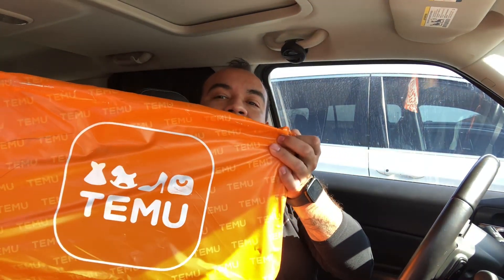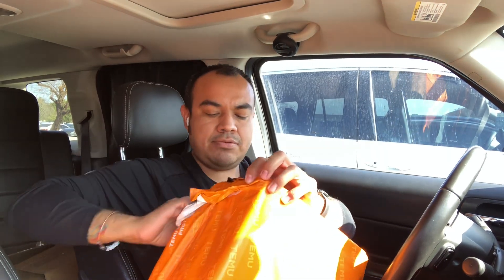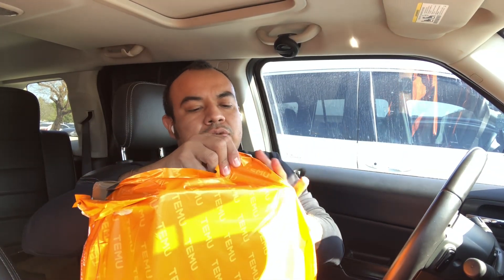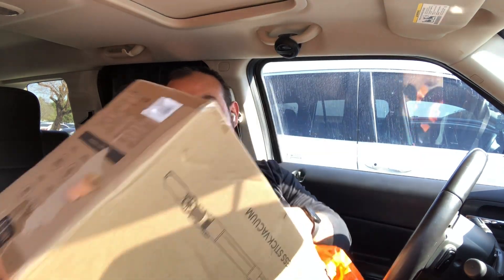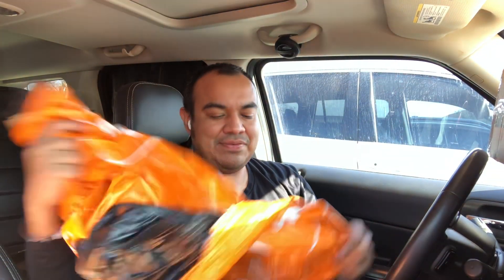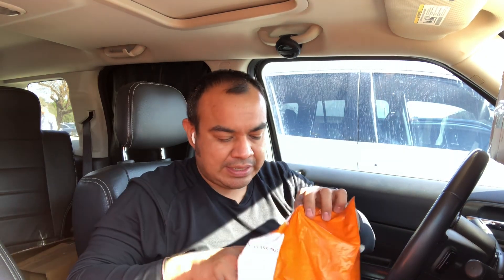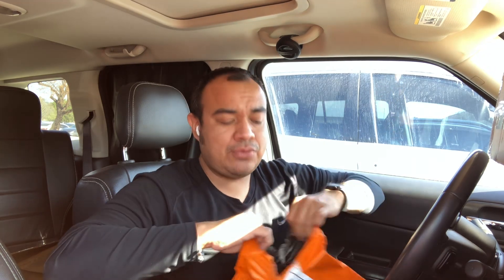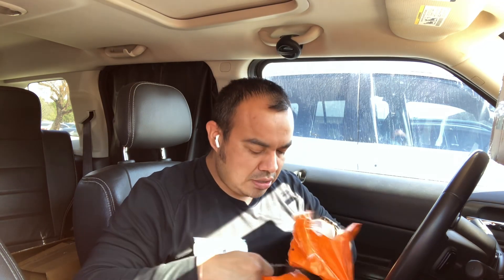TEMU ❤️ Unboxing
Hello my name is Luis and I just upload for fun and this time I unbox TEMU
Thank you for all you do ❤️